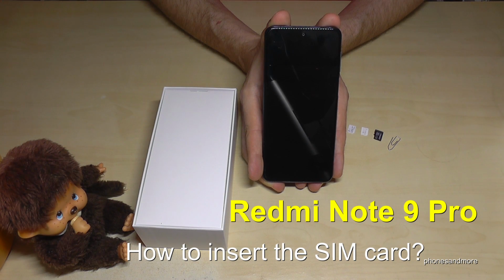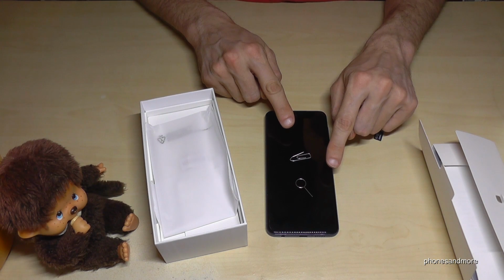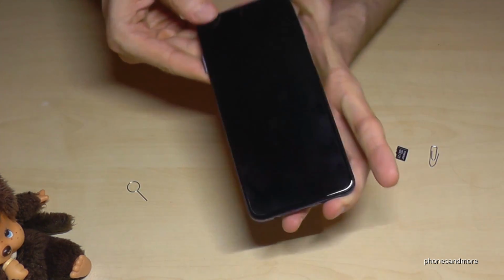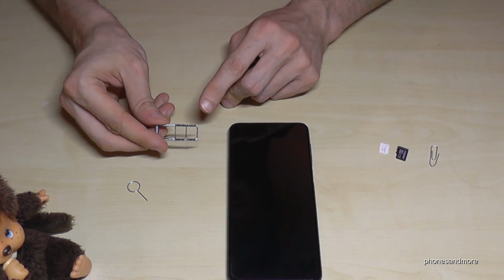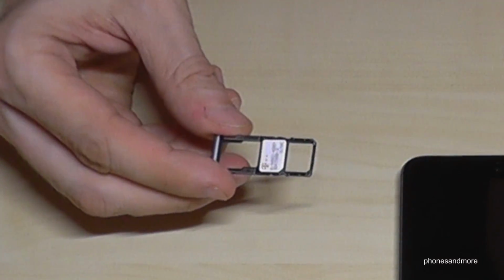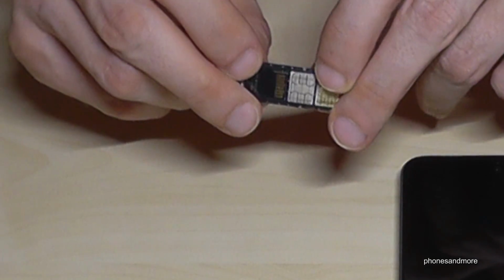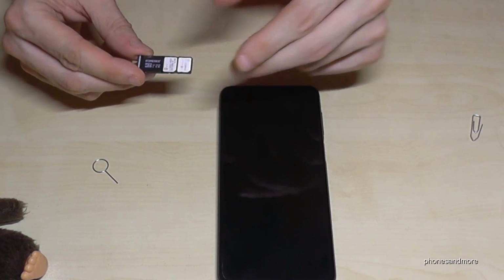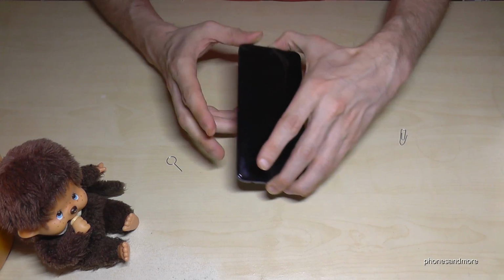Xiaomi Redmi Note 9 Pro: How to insert the SIM card? Installation of the nano SIM cards (Tutorial)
With this tutorial video, I want to show you, how you can install the nano SIM card at the Redmi Note 9 Pro by Xiaomi. This works also for the Redmi Note 9 Pro Max

At the Note 9 Pro (Max) version you can enter one SIM card, next to a 2nd SIM card and optional a mircoSD card.